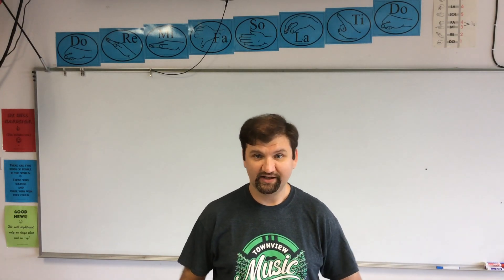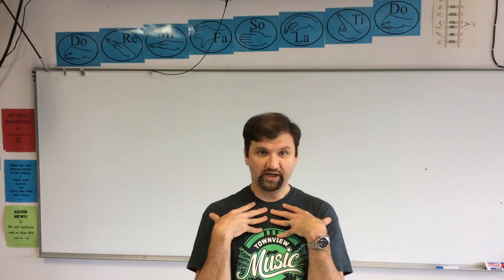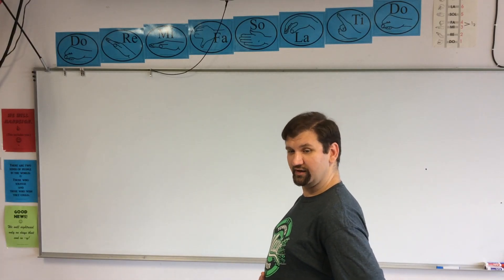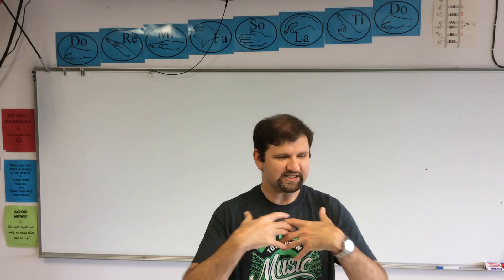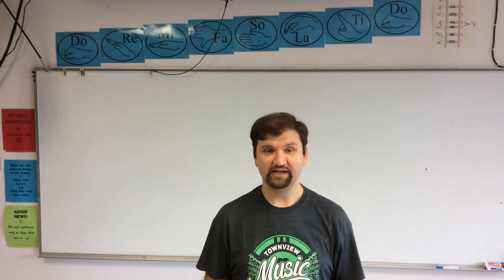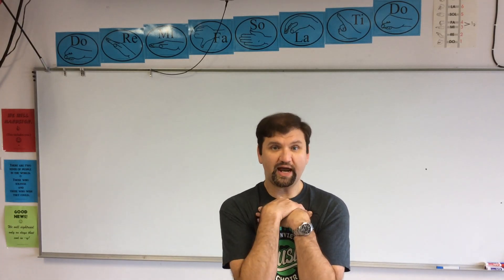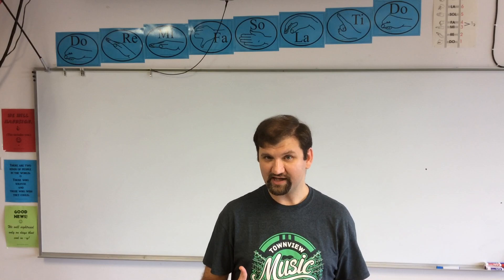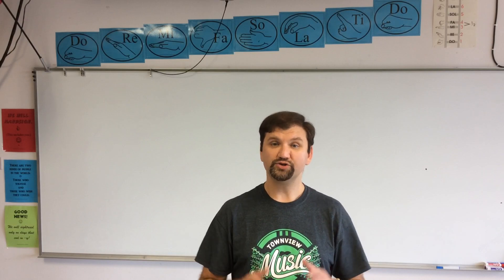Vocal Technique Lesson 4- Breathing B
Technique Tuesday